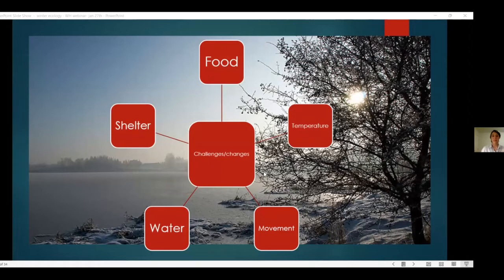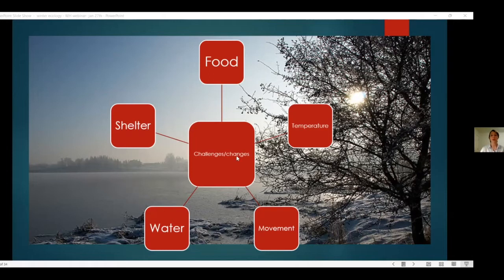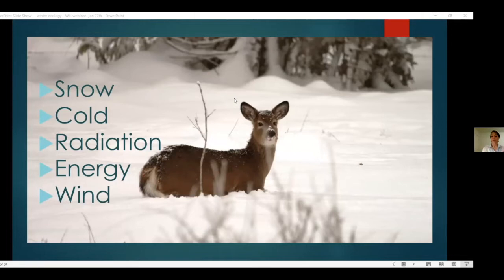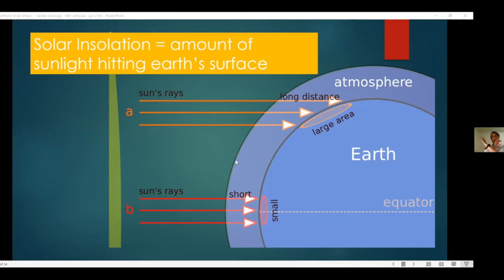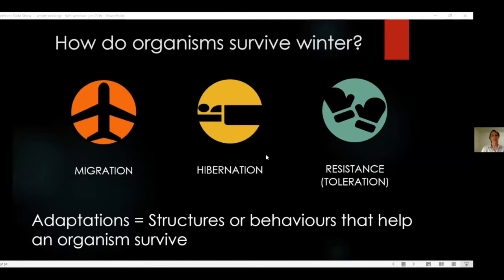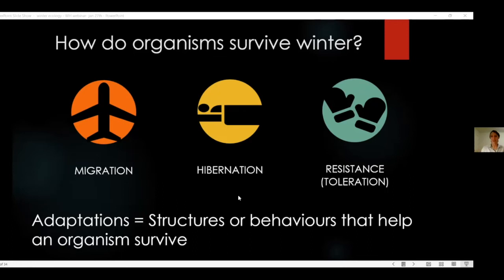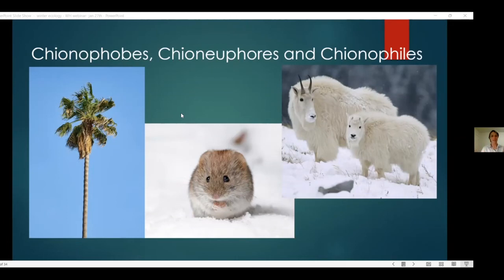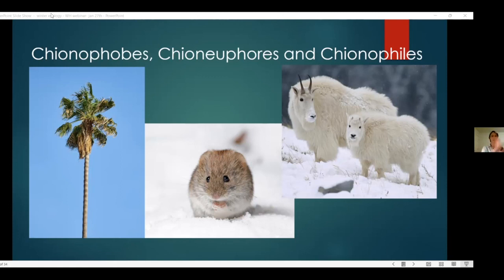Winter Ecology Part 1: What are animals adapting to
Join us on a 4 part series all about WinterEcology!

Part 1:
What makes winter so hard to survive? We talk a lot about adaptations in winter, but what are animals actually adapting to?

Staying tuned for more videos in this 4 part series being released weekly!

Learn more about the Weaselhead/Glenmore Park Preservation Society in Calgary